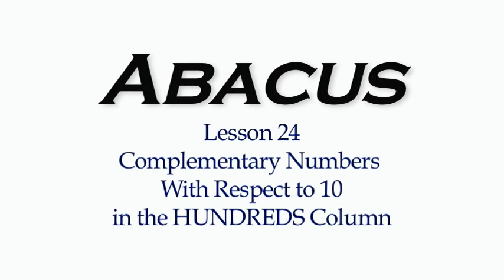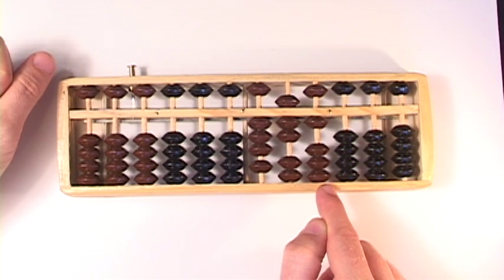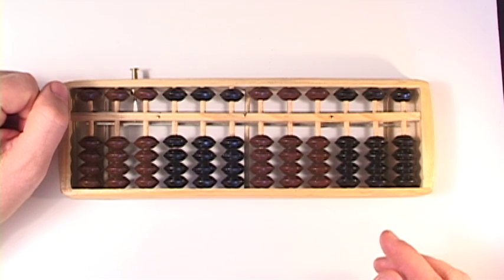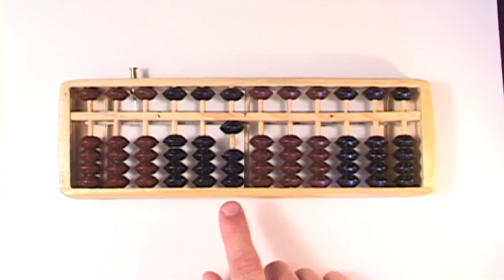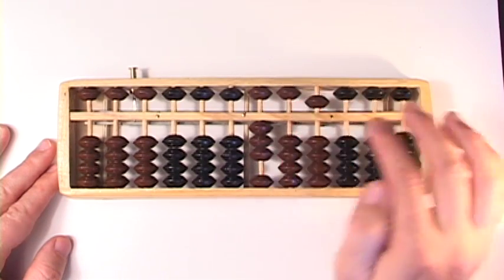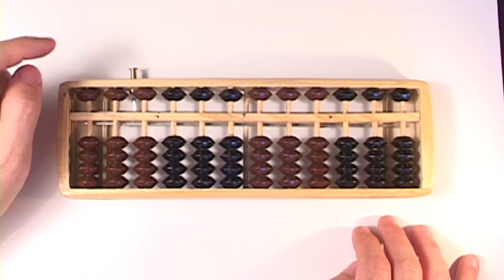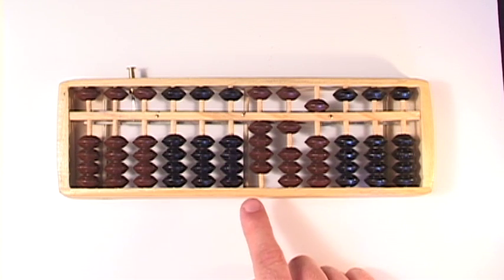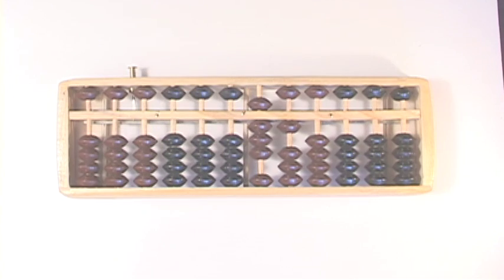Abacus Lesson 24 // Addition -Complementary Numbers Respect to 10- HUNDRED'S Column